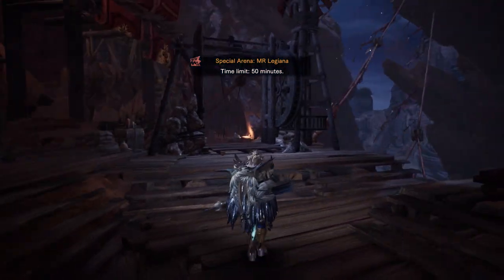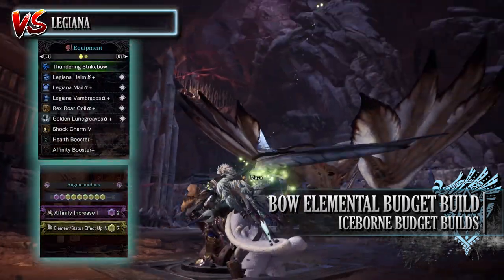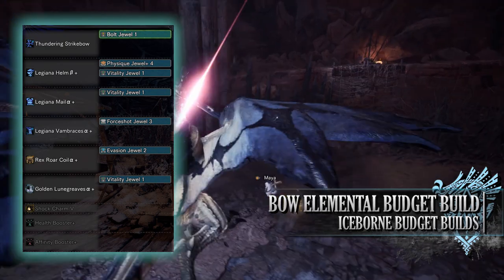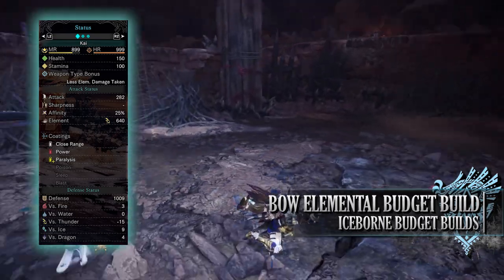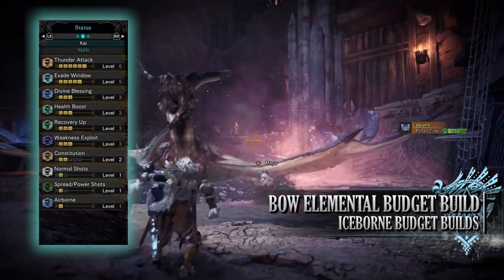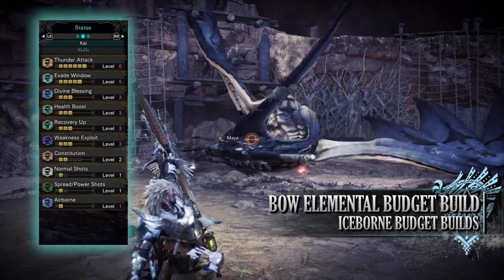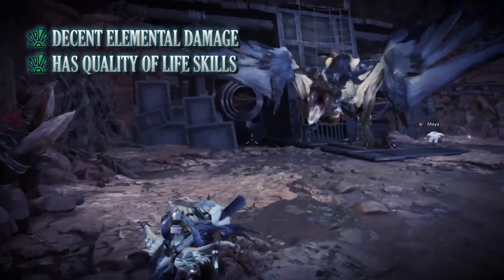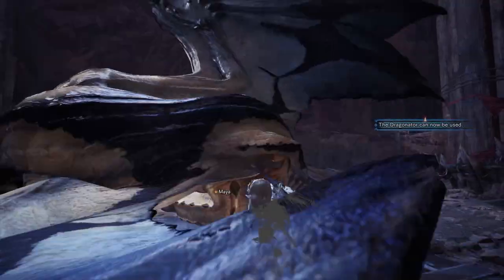Bow Budget Build : MHW Iceborne Amazing Builds : Season 4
A World of Builds Guide to my favorite builds in Monster Hunter World Iceborne. These builds are endgame builds using some of the best weapons and armor pre Safi'Jiiva! Also, this subsection of builds are budget builds for hunters who lack a large jewel collection.

Season 4 Episode 30: Bow Budget Builds

In this video, we take a look at a budget build for the Bow in MHW Iceborne. Remember that stats are stated while your character is idle with no active items or food buffs. While some jewel buff will be in effect like maximum might, the video should give you a sense of the type of build I'm going for.

=== Darcblade Credits ===

=== My Links ===